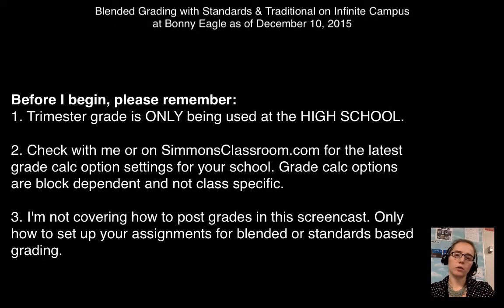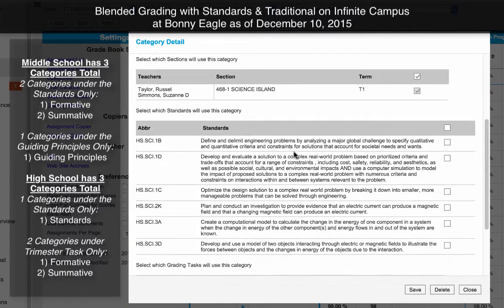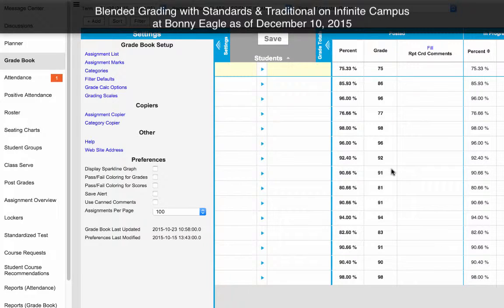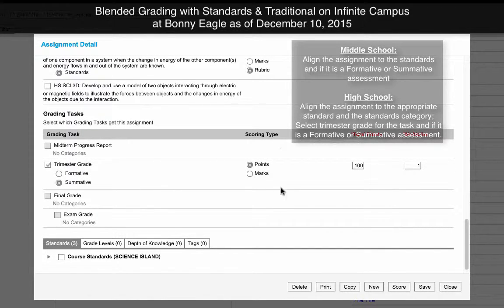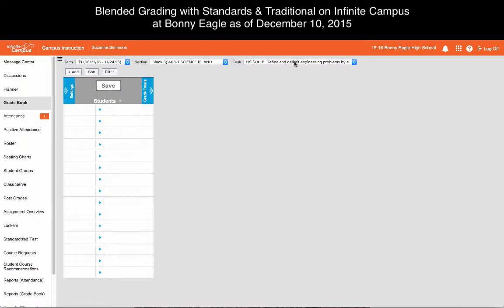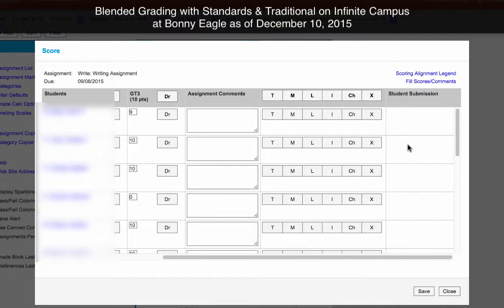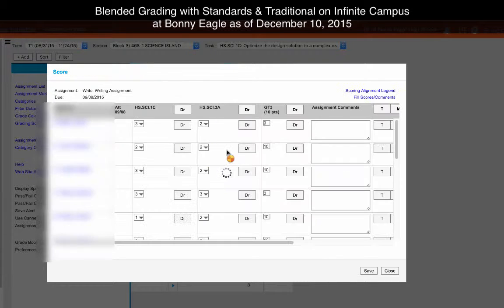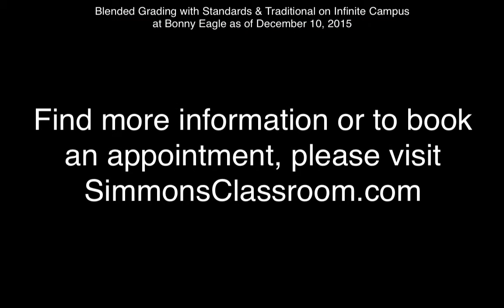Blended Grading on Infinite Campus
These directions for setting up blended or standards based assignments on Infinite Campus as of December 10, 2015 for Bonny Eagle Middle School and High School.